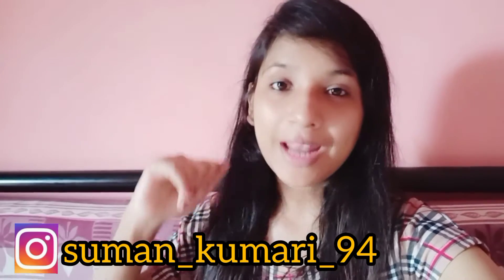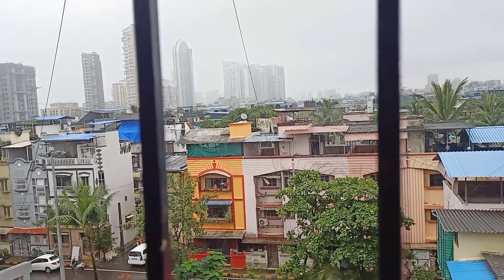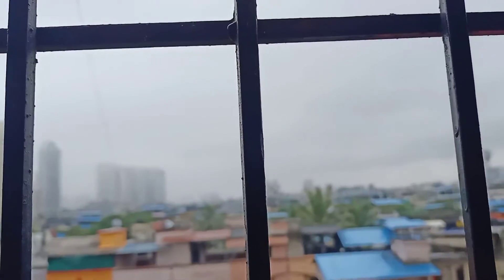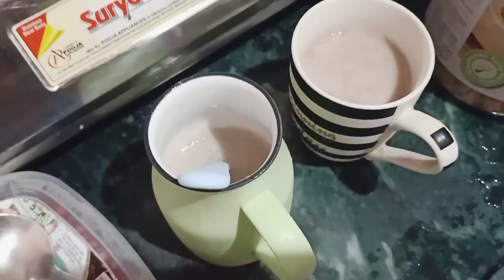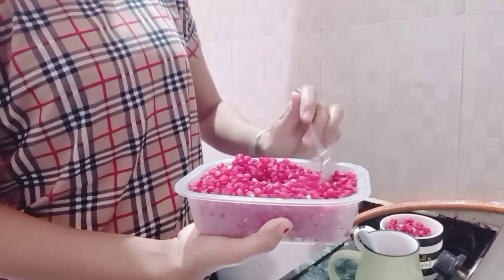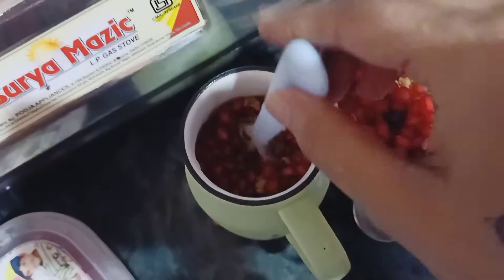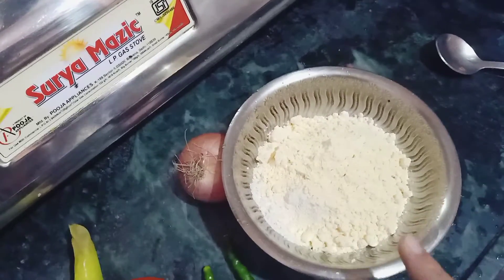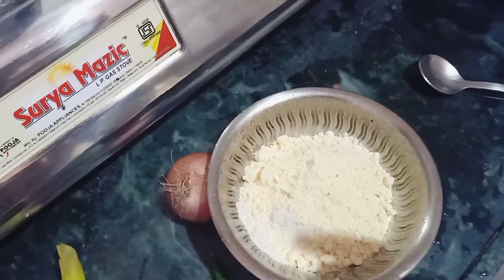COFFEE DATE WITH SAI I VLOG-2 I I A DAY IN MY LIFE + COOKING I I GLAM STATION I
Hey everyone!!!

Let me know if you have suggestions for what you guys wanna see next.

2) 6 different indowestern ways to style with a basic black long skirt

3) 7 different ways to style one piece dress

4) VACCINATION VLOG-1 I ALMOST LOST MY PHONE I I DID SOME SHOPPING TOO I

5) Meesho trending top haul

See you soon in my next video. Till then take care be safe. Byeeee...